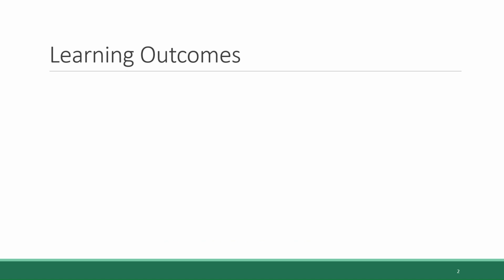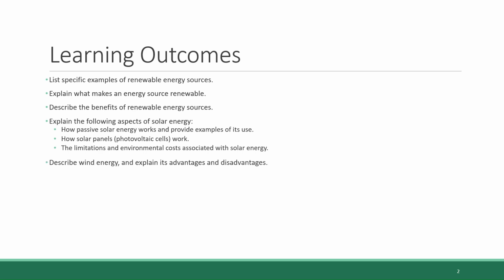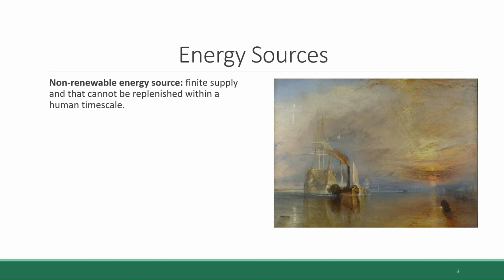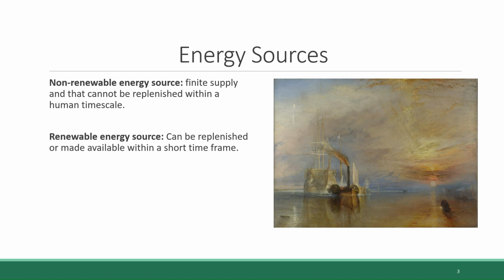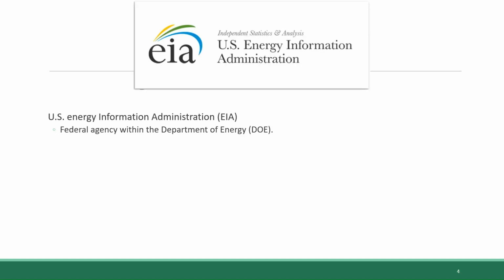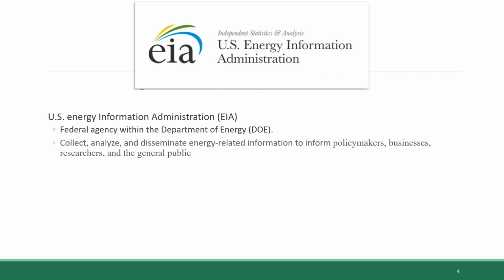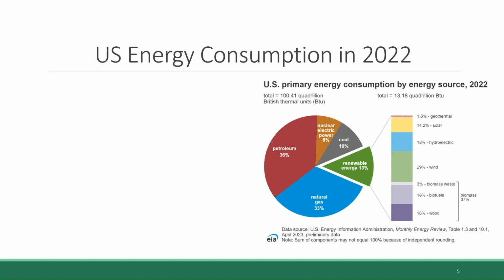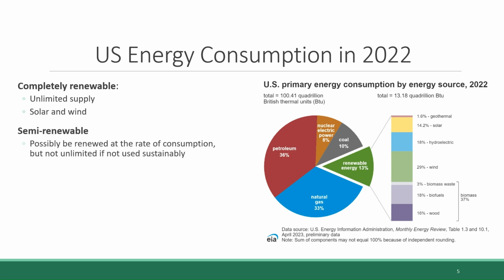ENV 101 Chapter 9 1 Renewable Energy Sources